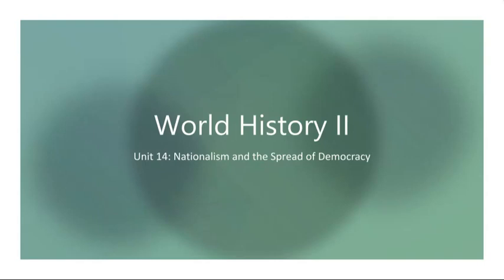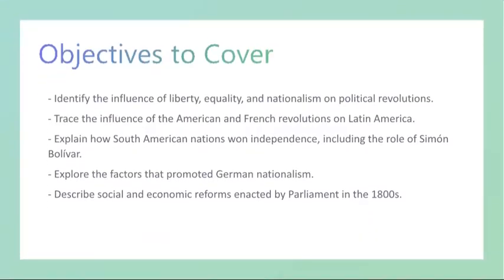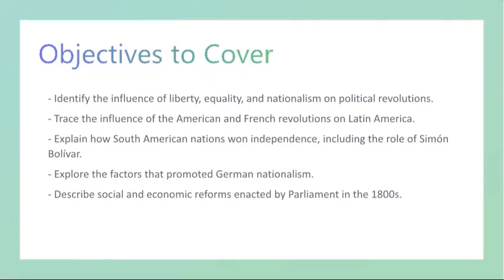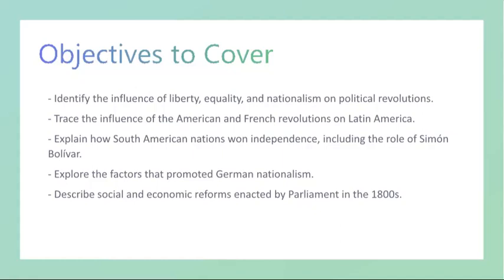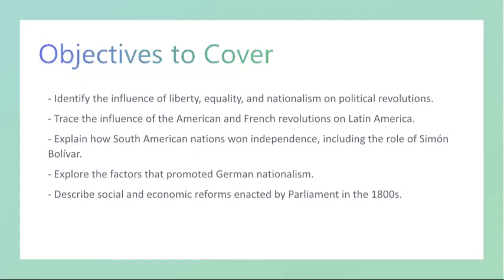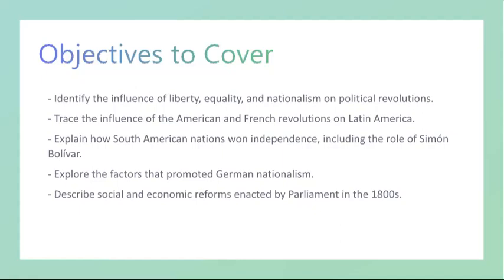Unit 14-World History II Grade 11-Mr.Ahmad Abu Rashed